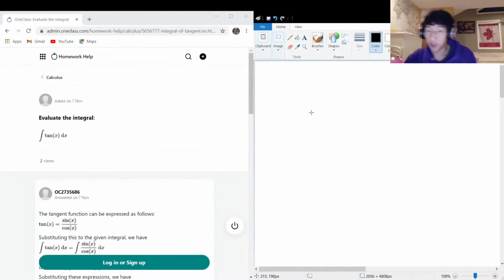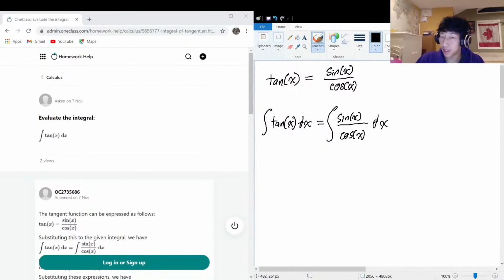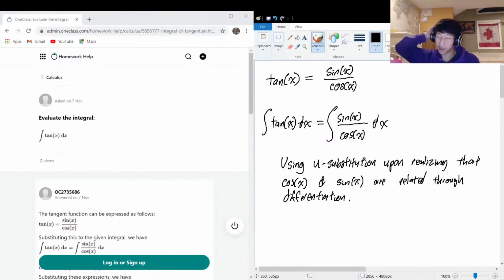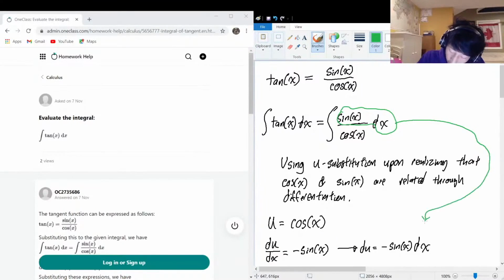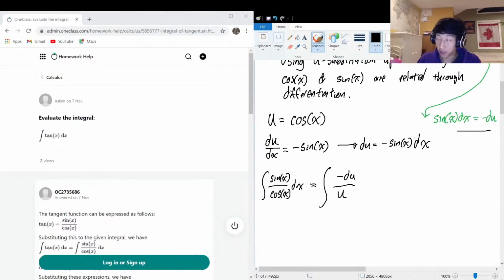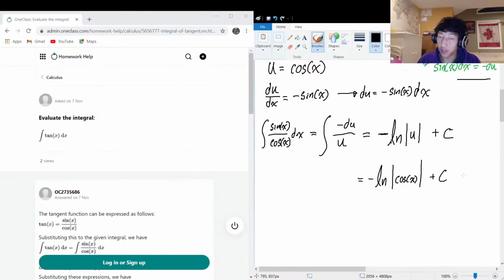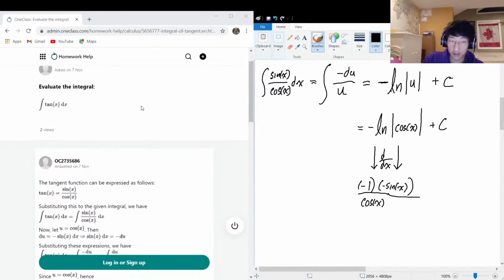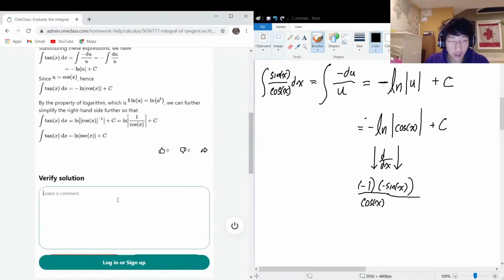Evaluate the integral